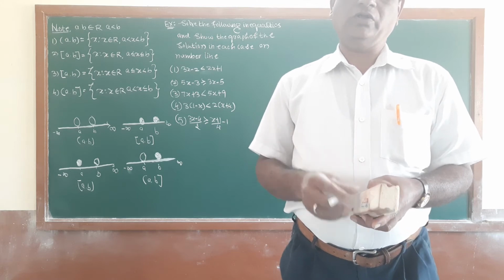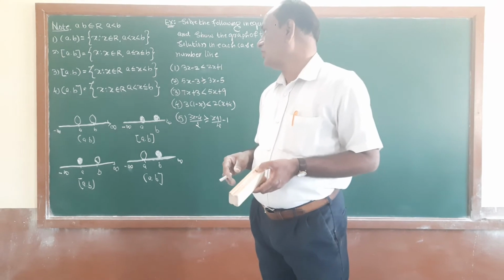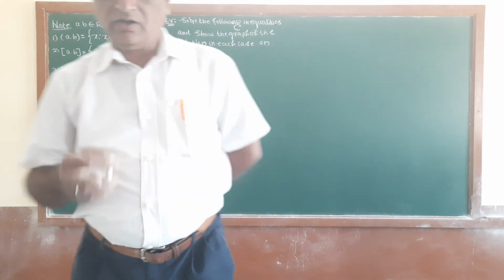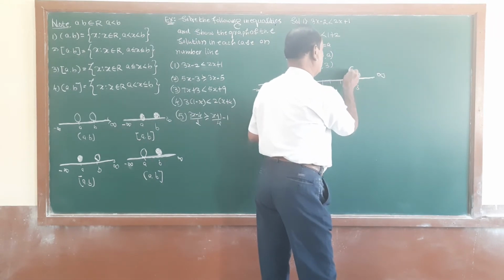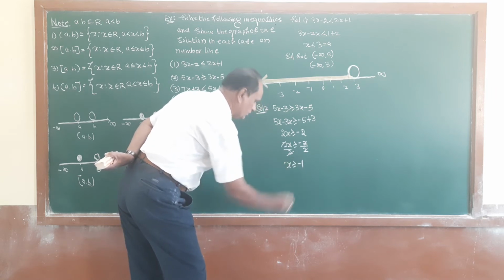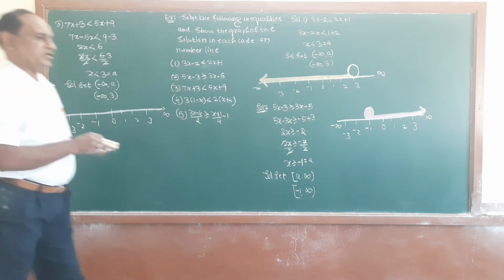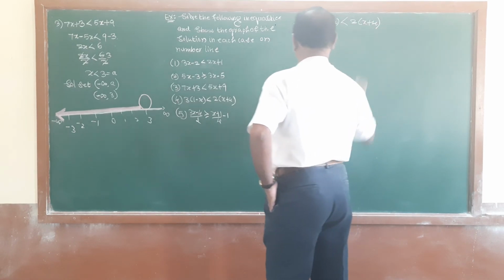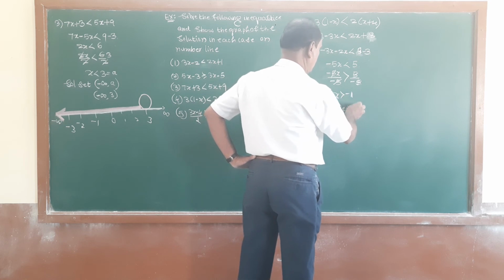SOLVE THR INEQUALITIES AND SHOW THE GRAPH OF THE SOLUTION ON NUMBER LINE